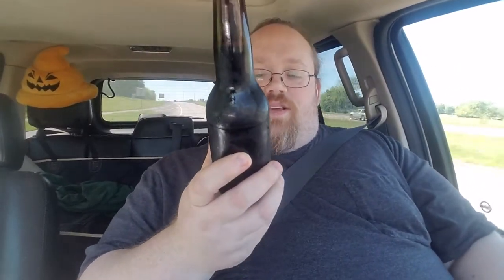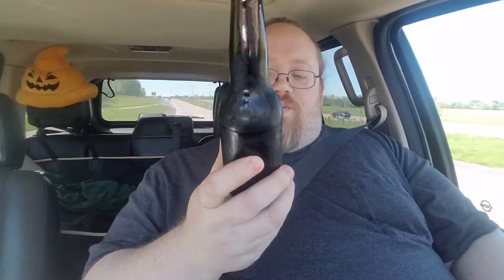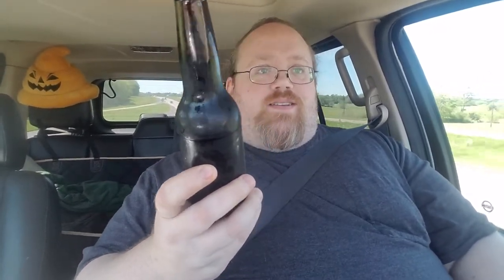Lap It Up #29: Henry Weinhards - Root Beer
A gourmet root beer for a gourmet drinker